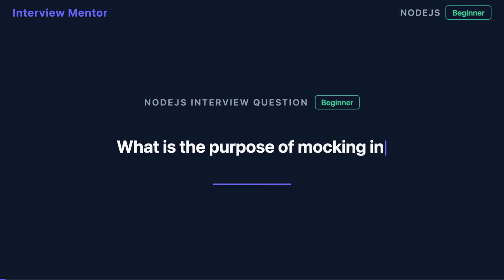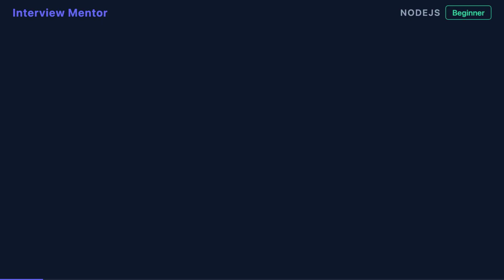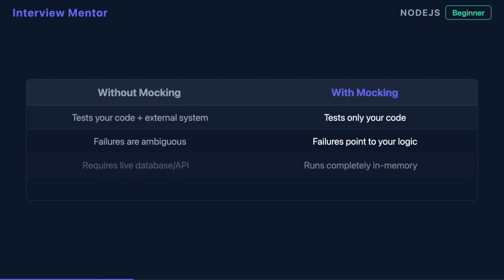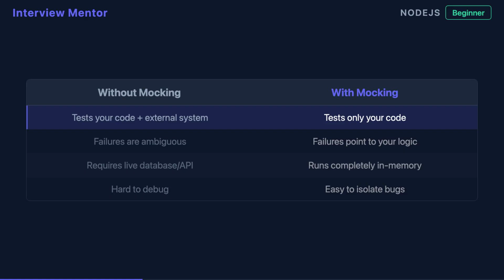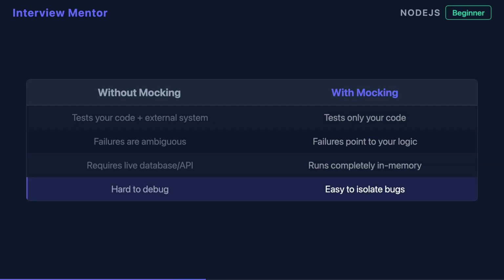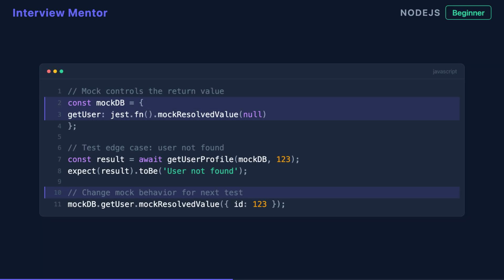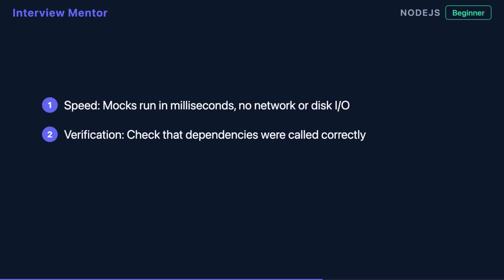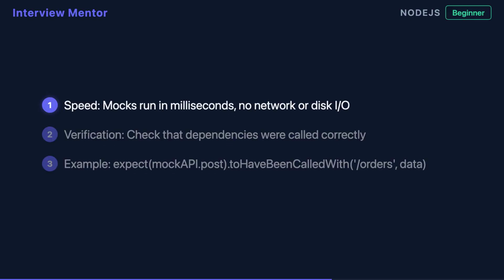What is Mocking in Unit Tests? (Node.js Explained)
Learn why mocking is essential for unit testing in Node.js. We cover how mocks replace real dependencies, provide isolation, enable edge case testing, and make tests fast and reliable. Perfect for beginners learning test-driven development.